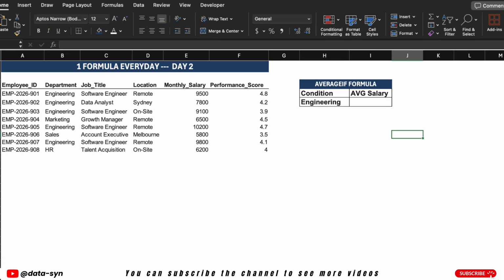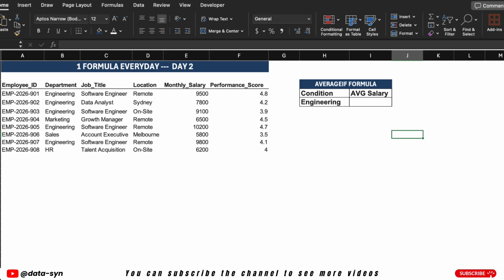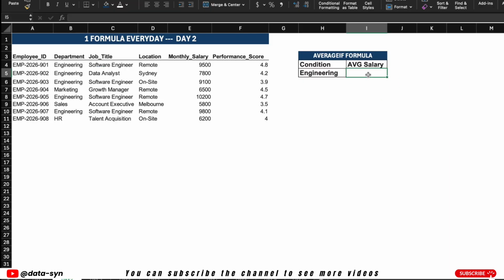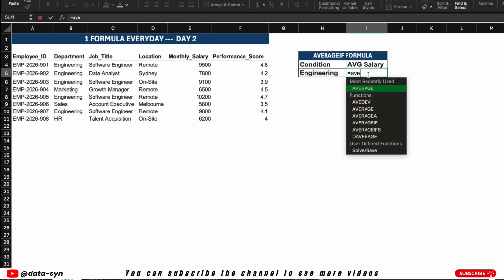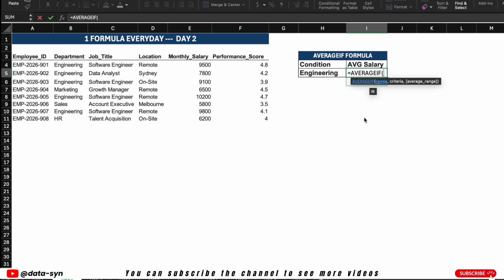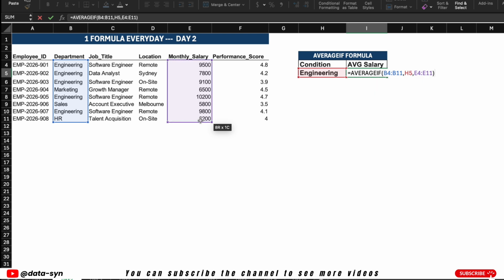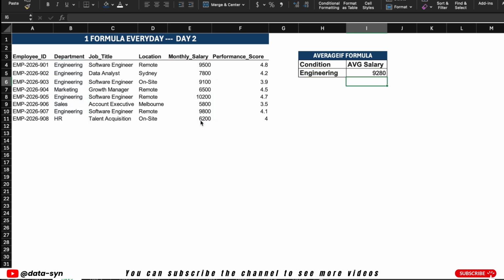Learn 1 Excel Formula Everyday Challenge | Day 2: AVERAGEIF Formula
Welcome to Day 2 of "1 Excel Formula Everyday"! 📊

In this video, we are mastering AVERAGEIFS—the ultimate formula for calculating smart, conditional averages based on multiple criteria. Taking a basic average often misleads your data analysis, but with AVERAGEIFS, you can pinpoint exactly what you need.

Today, we use a realistic HR and payroll dataset to dynamically calculate the average salary of Remote Software Engineers. Follow along, copy the dataset below, and practice with me!